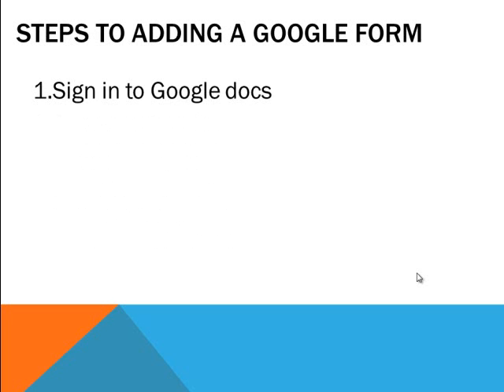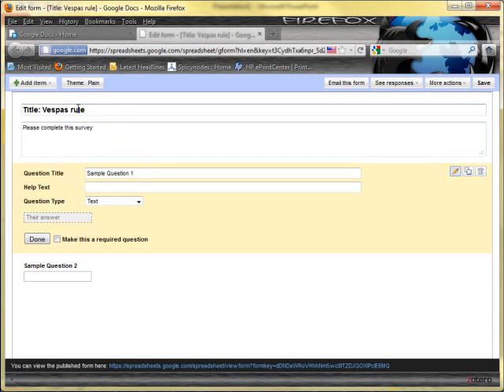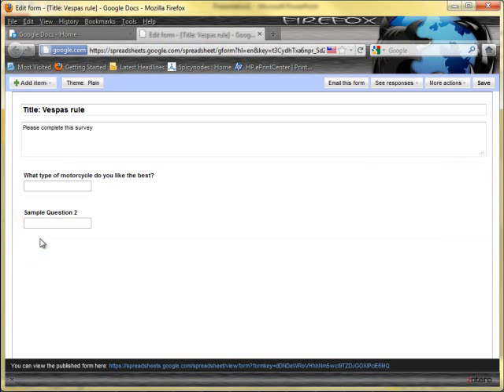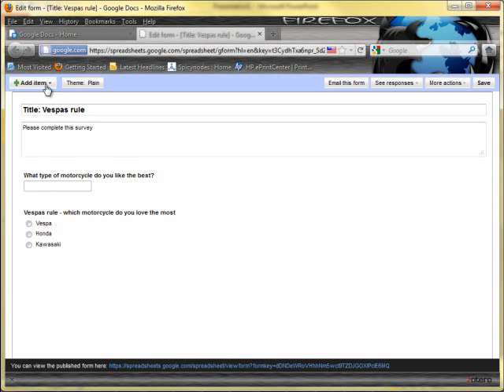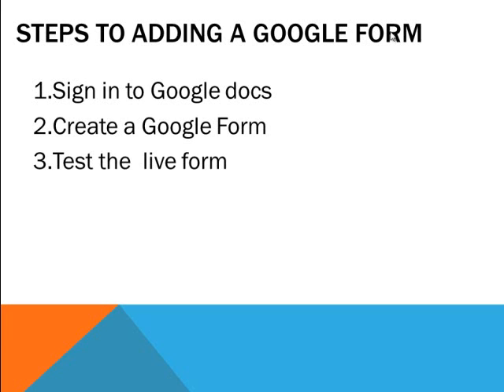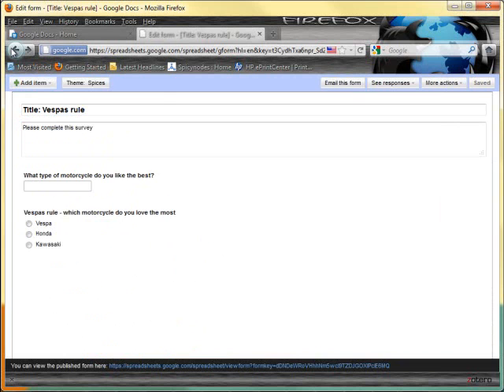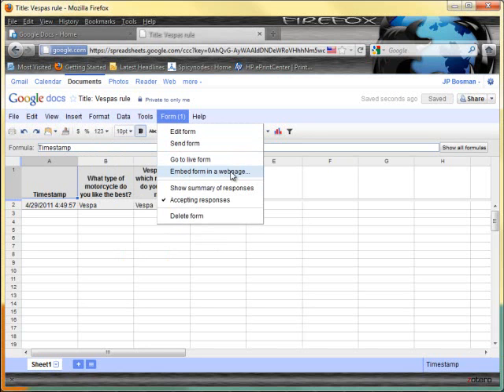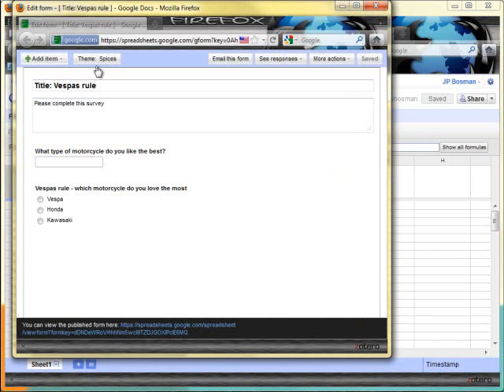How to create a survey with Google forms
How to guide on producing an online survey with Google forms.